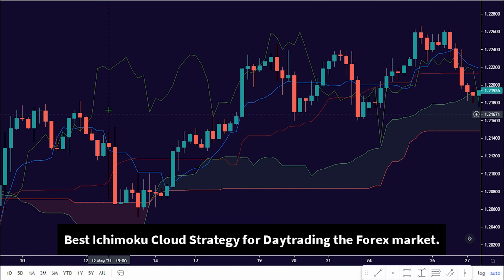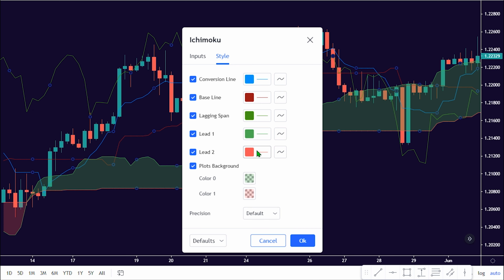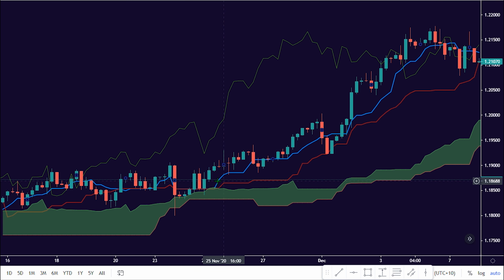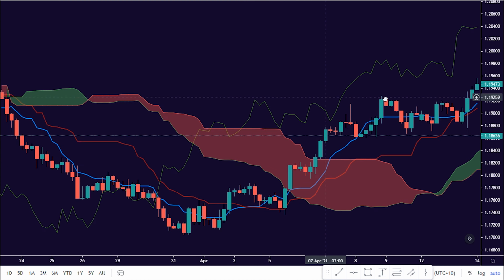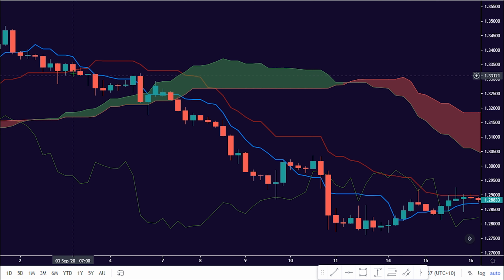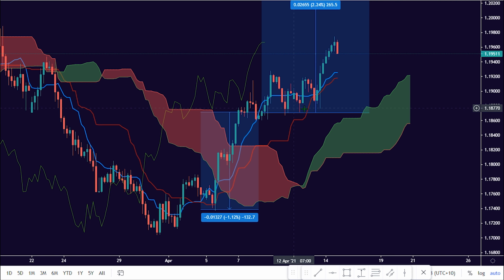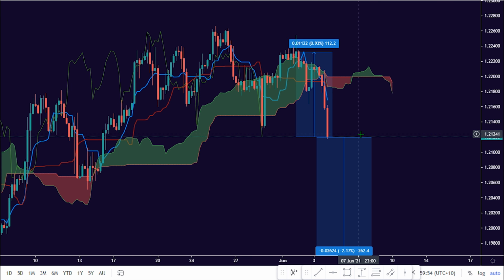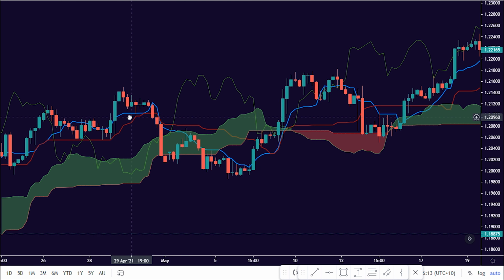BEST Ichimoku Cloud Strategy for Daytrading Forex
FXDailyReport.com - BEST Ichimoku Cloud Strategy for Daytrading Forex